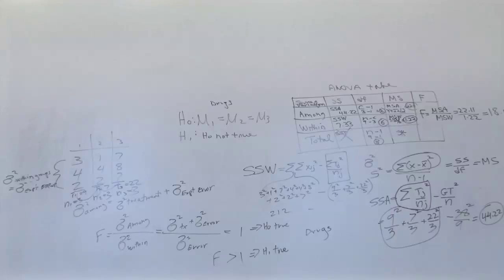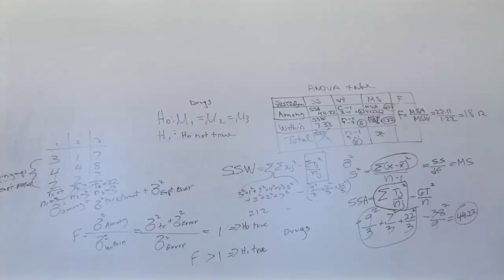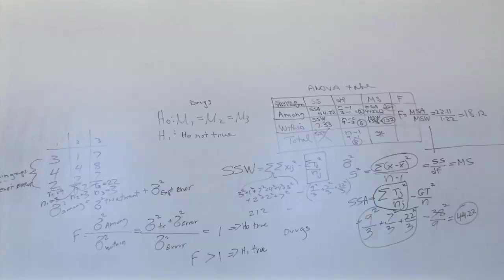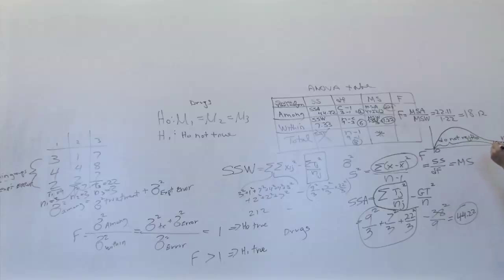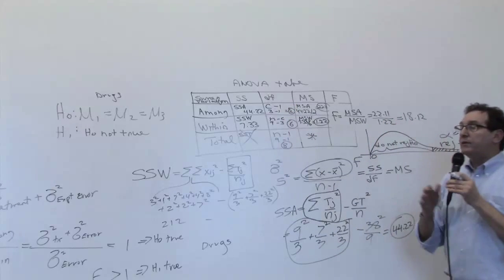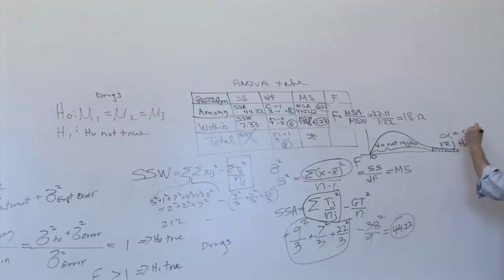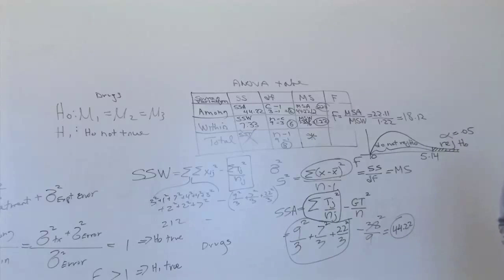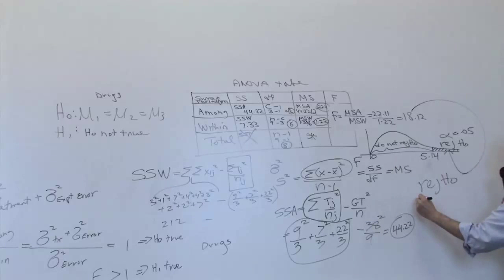Chapter 11: Introduction to ANOVA-The formulas [4of4]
Chapter 11: Introduction to ANOVA-The formulas